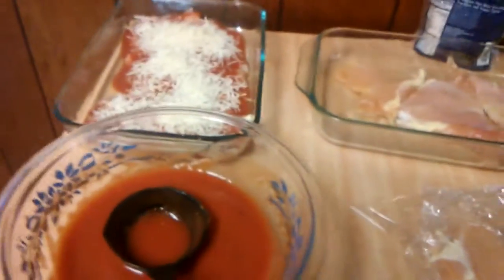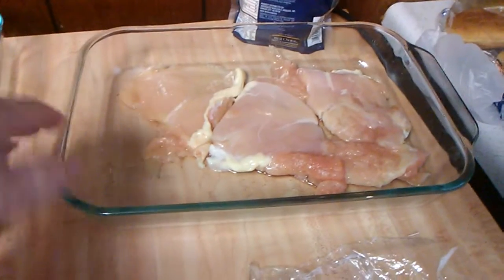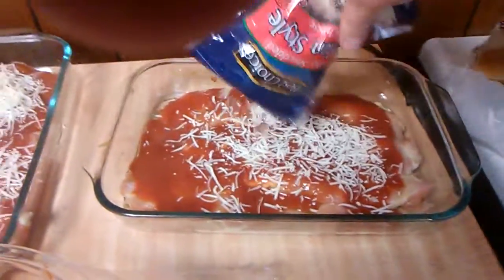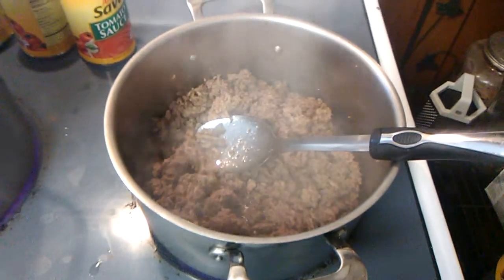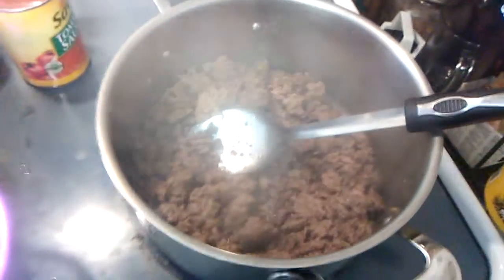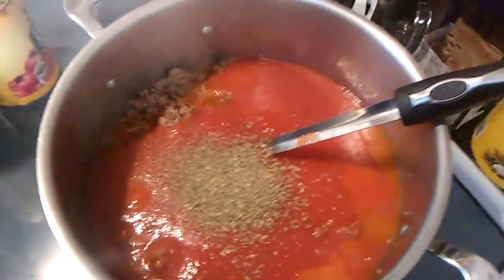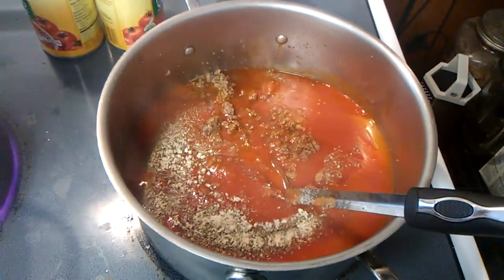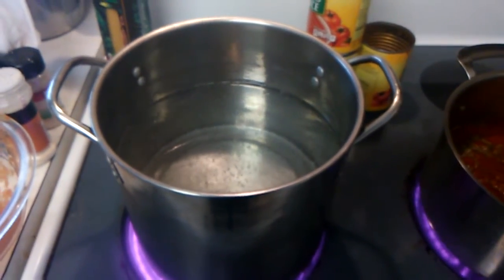Chicken parmesan and spaghetti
Easy dishes that can be made during the week